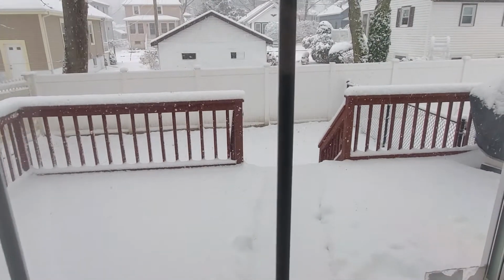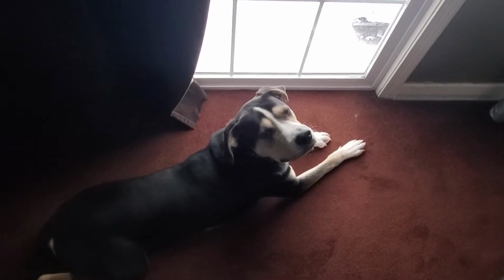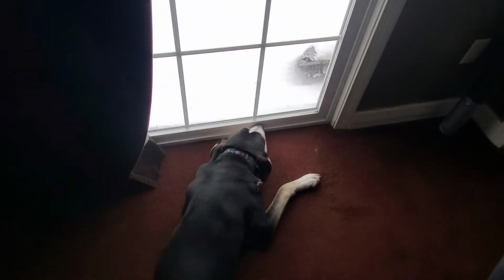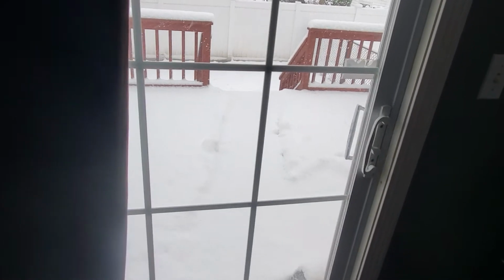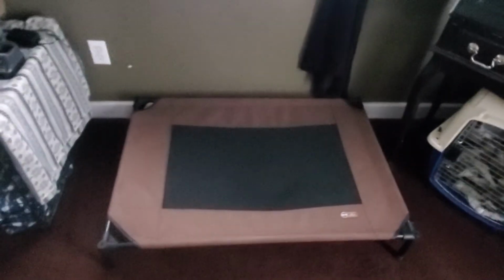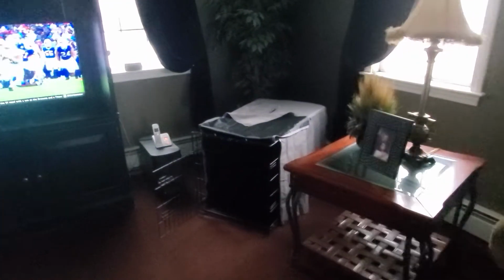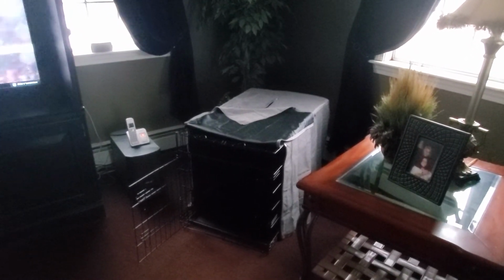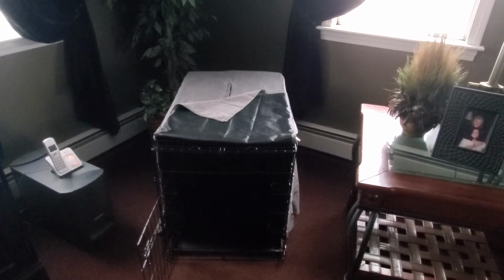Structure | Consistency | Thor